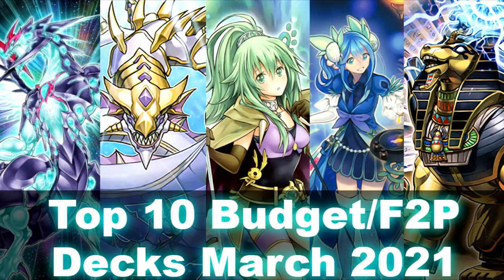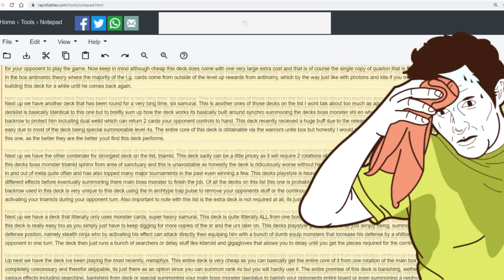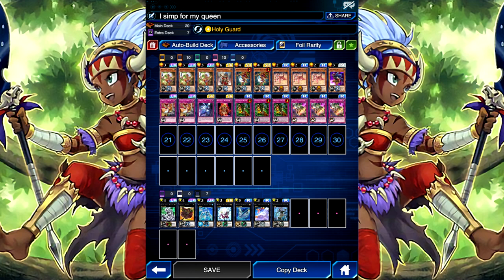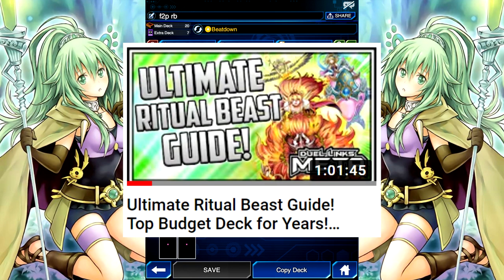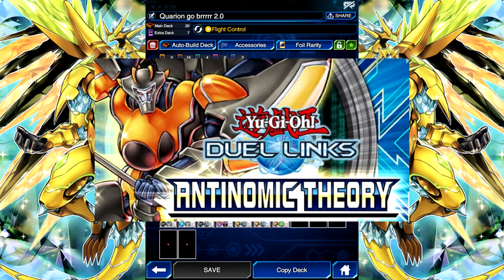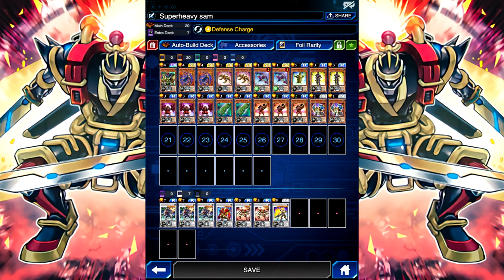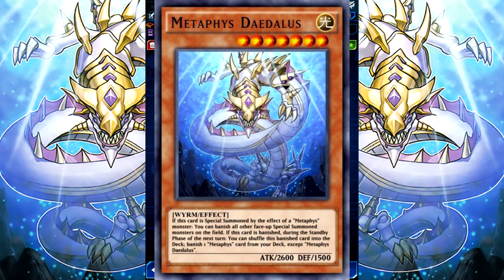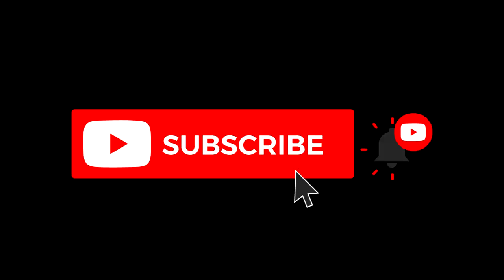Top 10 Best Competitive Budget/Free to Play Decks March 2021 (Yu-Gi-Oh! Duel Links F2P)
Skill: Destiny Draw
Arcana Force XIV - Temperance x3
Lunalight Yellow Marten x3
Battlin' Boxer Veil x3
Lunalight Crimson Fox x2
Lunalight Emerald Bird x3
Lunalight White Rabbit x3
Lunalight Fusion x3

Lunalight Sabre Dancer x3
Lunalight Cat Dancer x2
GAGAGA Cowboy x1
Diamond Dire Wolf x1

ritual beast
Video (duel links meta / dkayed Ultimate Ritual Beast Guide)
Decklist
Skill: Beatdown
Spiritual Beast Tamer Winda x2
Spiritual Beast Cannahawk x2
Spiritual Beast Pettlephin x1
Spiritual Beast Rampengu x2
Ritual Beast Tamer Elder x2
Spiritual Beast Apelio x1
Ritual Beast Tamer Lara x1
Ritual Beast Return x2
Ritual Beast's Bond x1
Debunk x2
Memory Loss x1
Curse of Anubis x1
Windstorm of Etaqua x1
Ritual Beast Ambush x1

Ritual Beast Ulti-Apelio x2
Ritual Beast Ulti-Cannahawk x2
Ritual Beast Ulti-Pettlephin x2
Gagaga Cowboy x1

Skill: Balance
Triamid Sphinx x1
Triamid Master x2
Triamid Hunter x3
Triamid Dancer x2
Triamid Cruiser x2
Triamid Kingolem x3
Triamid Fortress x3
Triamid Pulse x3
Light-Imprisoning Mirror x1
Powersink Stone x2

Kachi Kochi Dragon x1
Gagaga Cowboy x1
Number 47: Nightmare Shark x1
Number 17: Leviathan Dragon x1
Number 20: Giga-Brilliant x1
Digital Bug Corebage x1
Soul of Silvermountain x1

Decklist
Skill: Holy Guard
Amazoness Princess x3
Amazoness Queen x1
Amazoness Swords Woman x2
Amazoness Baby Tiger x3
Amazoness Spy x1
Tyrant's Temper x2
Memory Loss x1
Amazoness Willpower x1
Amazoness Onslaught x3
Ultimate Providence x3

Superheavy Samurai Stealth Ninja x3
Superheavy Samurai Ogre Shutendoji x1
Superheavy Samurai Swordmaster Musashi x2
Superheavy Samurai Beast Kyubi x1

Decklist:
Skill: Flight Control
T.G. Screw Serpent x1
T.G. Striker x3
T.G. Rush Rhino x2
T.G. Warwolf x2
T.G. Jet Falcon x2
T.G. Catapult Dragon x3
T.G. Cyber Magician x3
Mystical Space Typhoon x1
Spiritualism x3

T.G. Blade Blaster x1
Crystron Quariongandrax x1
Archfiend's Call x1
T.G. Power Gladiator x1
Psy-Framelord Zeta x1
T.G. Star Guardian x2

Decklist
Skill: Destiny Draw
Metaphys Daedalus x2
Kiteroid x2
Metaphys Nephthys x3
Metaphys Tyrant Dragon x3
Aloof Lupine x3
Asymmetaphys x3
Metaphys Dimension x1

Decklist
Skill: The Tie that Binds
Legendary Six Samurai - Kizan x1
Legendary Six Samurai - Enshi x1
Secret Six Samurai - Kizaru x2
Secret Six Samurai - Fuma x3
Legendary Secret of the Six Samurai x3
Six Samurai United x2
Shien's Dojo x1
Six Style - Dual Wield x2
Debunk x2
Memory Loss x1

Secret Six Samurai - Rihan x1
Legendary Six Samurai - Shi En x1
Crystron Ametrix x1
Zubaba General x1
Gagaga Cowboy x1
Evigishki Merrowgeist x1

Decklist:
Skill: Level Duplication
Aromage Cananga x1
Aromage Jasmine x3
Aromage Marjoram x1
Aromage Rosemary x2
Aroma Gardening x3
Aroma Garden x3
Humid Winds x2
Dried Winds x2
Blessed Winds x3

Gagaga Cowboy x1
Number 50: Blackship of Corn x1
Number 45: Crumble Logos the Prophet of Demolition x1

Decklist:
Skill: Galaxy Photon
Galaxy-Eyes Photon Dragon x1
Photon Thrasher x2
Photon Advancer x2
Photon Vanisher x2
Photon Crusher x3
Photon Lizard x2
Photon Stream of Destruction x3
Galaxy Cyclone x1
Spiritualism x3

Starliege Lord Galaxion x2
Constellar Omega x1
Number 69: Heraldry Crest x1
Number 10: Illumiknight x1
Photon Papilloperative x1
Number 18: Heraldry Patriarch x1